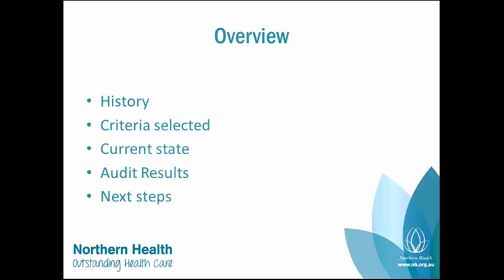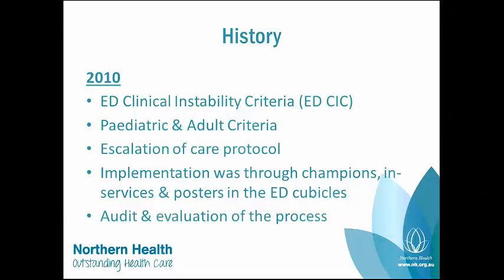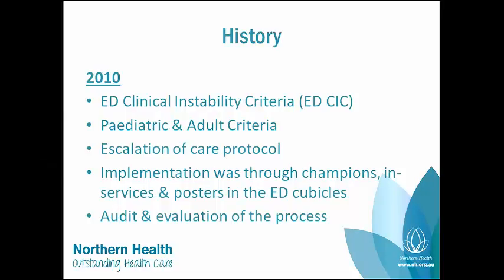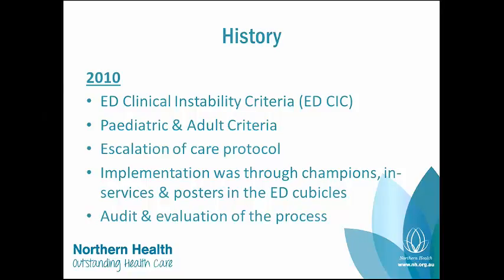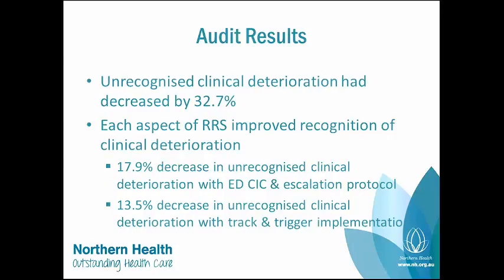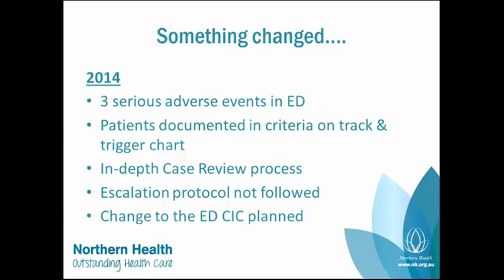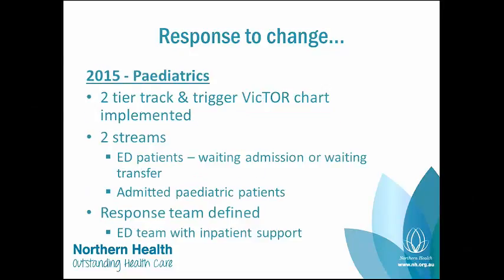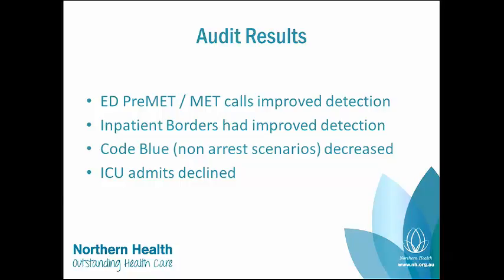ANZICS 2016 ISRRS Conference - Belinda Scott: Introducing RRS into the ED